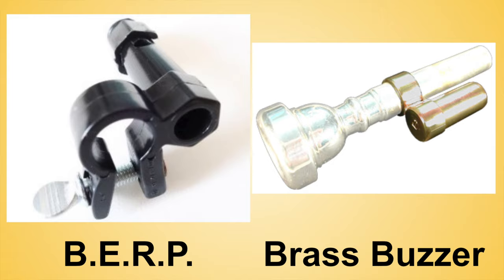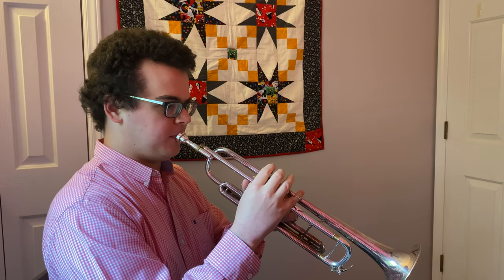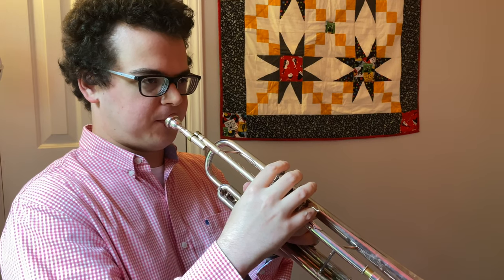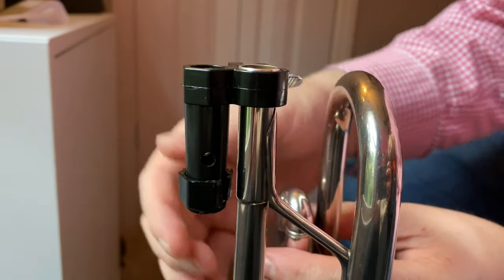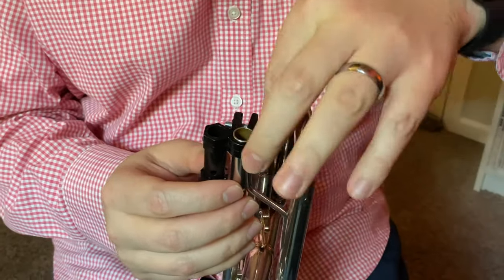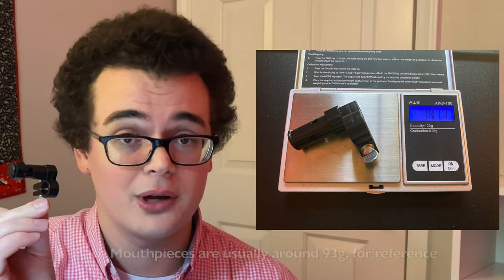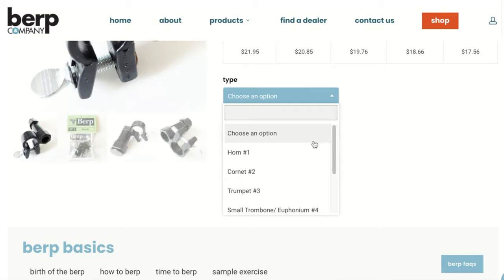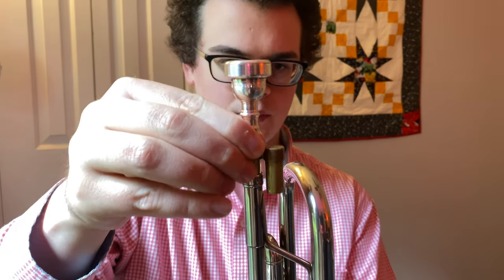B.E.R.P. vs Brass Buzzer - The Battle of the Buzz-aids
In this week's video I compare these two excellent mouthpiece buzzing products - the B.E.R.P. and the Brass Buzzer. These are the two buzz-aids referenced in James Thompson's "The Buzzing Book" and I have happily owned and used both for a number of years.
Where to find out more and buy these great products -
The gear featured in my video -
Yamaha Chicago II Bb / Parke 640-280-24 with Parke 240-24 backbore
Yamaha Chicago II C / Parke 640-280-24 Orchestral